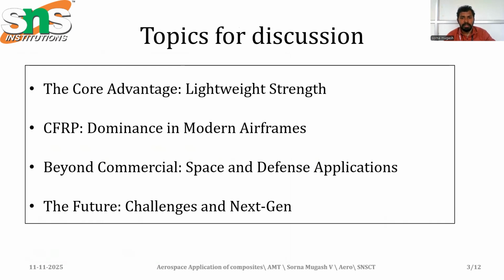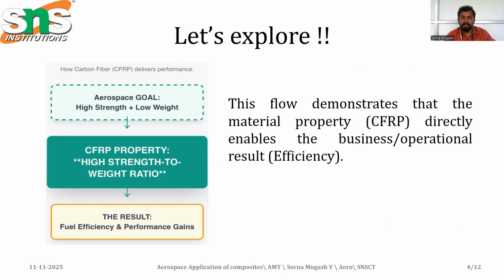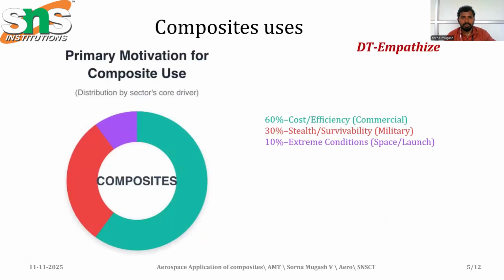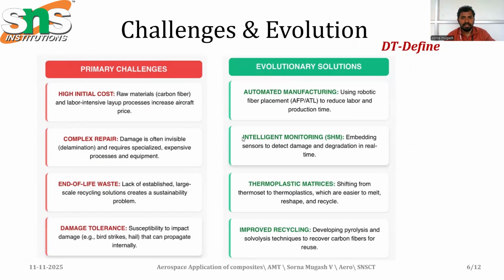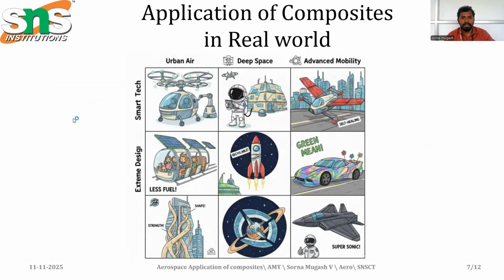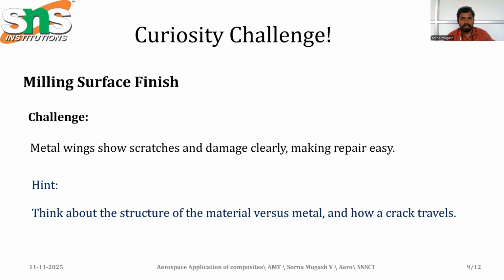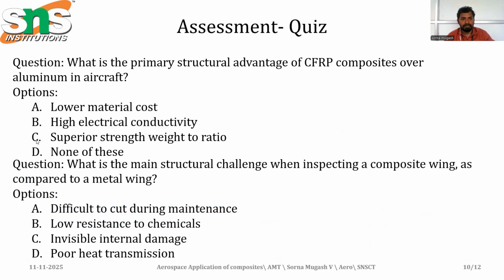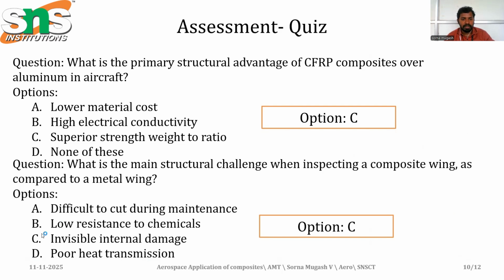Composite Materials in Aerospace | Aircraft Manufacturing Technology | SNS Institutions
Composite Materials in Aerospace: Overview and Applications
Composite materials are engineered combinations of two or more distinct materials, typically a reinforcing fiber (like carbon, glass, or aramid) embedded in a matrix (such as a polymer resin). In aerospace, they are prized for their exceptional strength-to-weight ratio, corrosion resistance, fatigue tolerance, and ability to be tailored for specific performance needs. These properties enable significant fuel savings, extended range, and reduced maintenance compared to traditional metals like aluminum or titanium. Modern aircraft can consist of up to 50% composites by weight, a shift driven by efficiency demands.
Key Benefits in Aerospace

Weight Reduction: Up to 20-30% lighter than metals, improving fuel efficiency and payload capacity.
Durability: High resistance to fatigue, impact, and environmental factors like temperature extremes and corrosive fuels.
Design Flexibility: Can be molded into complex shapes, reducing assembly time and part count.
Thermal and Acoustic Properties: Excellent insulation for spacecraft and noise reduction in cabins.

Major Applications
Composites are used across commercial aviation, military aircraft, helicopters, and space vehicles.